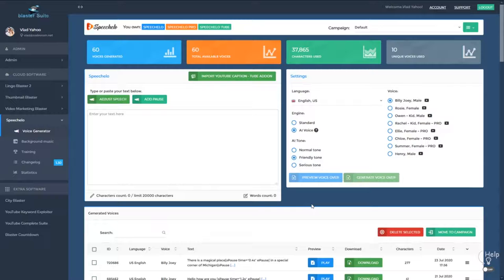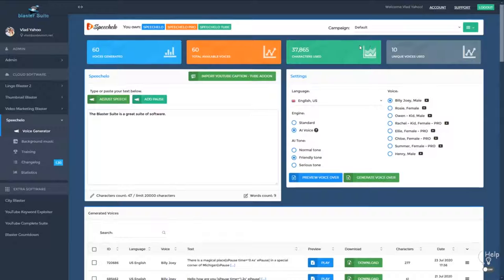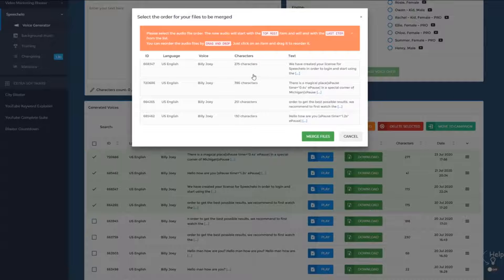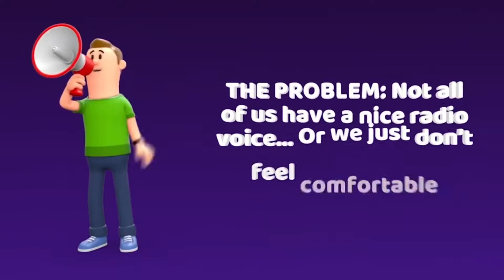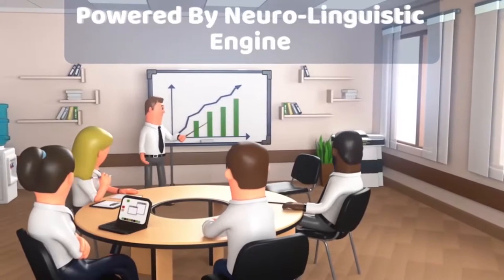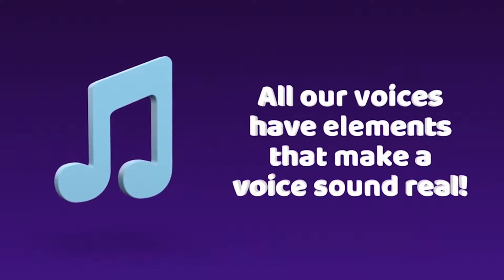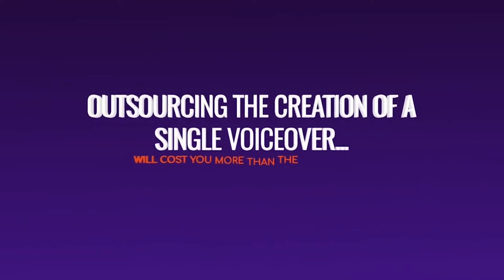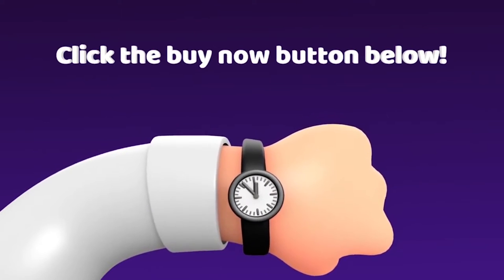aws text to speech service🚀100% Human-Sounding VoiceOver with 3 Clicks🚀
Create custom text to speech voice - Get started now 🚀 🚀 Immediately Change Any Text Into A 100% Human-Sounding speech
with just 3 clicks!

aws text to speech service

Speechelo attributes:

Transform any type of message right into speech.

Male & Female voices consisted of.

The only text-to-voice software that adds inflections in the speech.

Works in [English] as well as 23 various other languages.

Over 30 human-sounding speeches.
Review the text in 3 ways: typical tone, happy tone, major tone.

Bid farewell to costly voiceover musicians and unreliable freelancers.

Functions with any type of video clip creation software application: Camtasia, Adobe Premier, iMovie, Audacity, and so on

. VIDEO CLIPS without a excellent voice-over.
will not convert, will not get you clicks,
leads, website traffic, or any type of sales!

We as humans, are used to HEARING tales!

Because the dawns of humanity individuals would gather around the fire and listen to tales ...
Only in the last 100 years, we are made use of to  enjoying stories at the movie theater, TV and also later YouTube.

That's why a VIDEO CLIP is not effective.

Without A GOOD speech.
That Tells The Actual Tale!

Speechelo features ?
So far we underwent a real-time trial of Speechelo, and the power of a top quality voiceover.

 Basically, Speechelo is a powerful message to speech software created by the gun collection team, that produces human seeming voiceovers as needed for you.

Duplicate as well as paste your manuscript, choose from the collection of voiceovers within Speechelo,  create, download which's it.

You additionally have the choice to add breathing and stopping briefly to your manuscript, making Speechelo  really unique from anything else around!